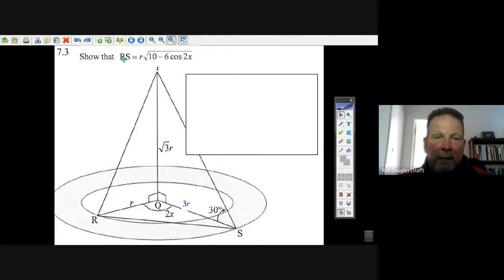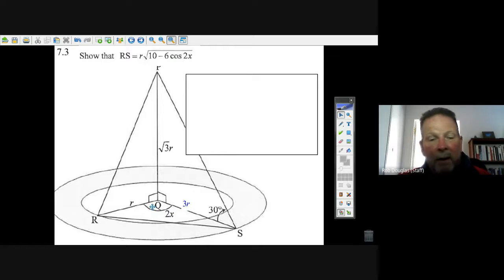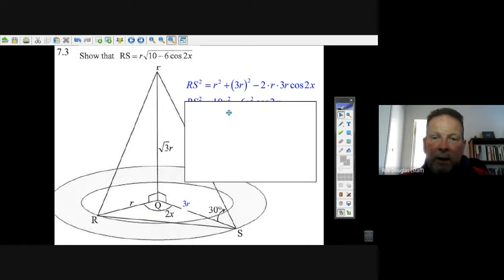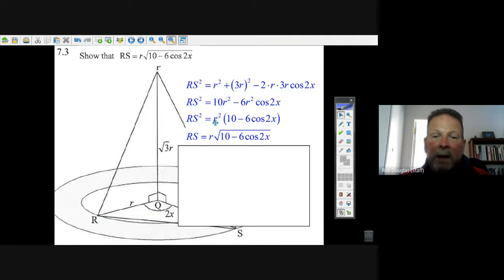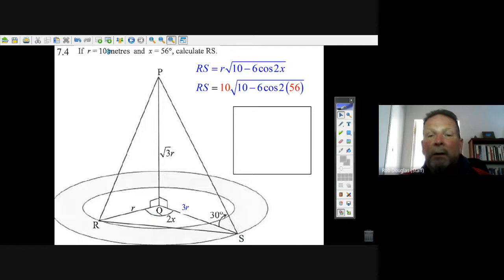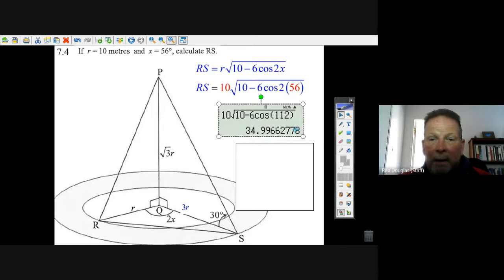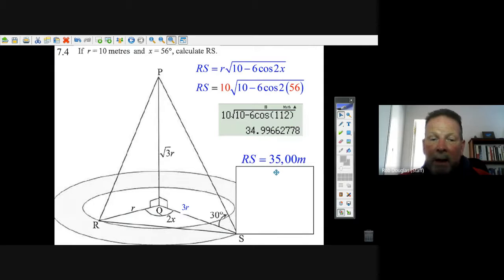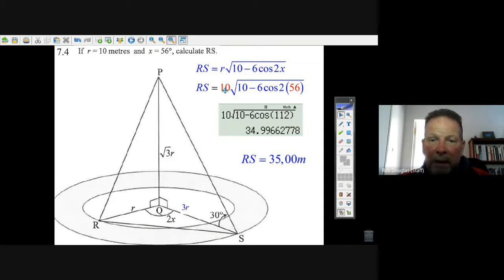Q 7 3 & 7 4 Nov 20 3D Trig